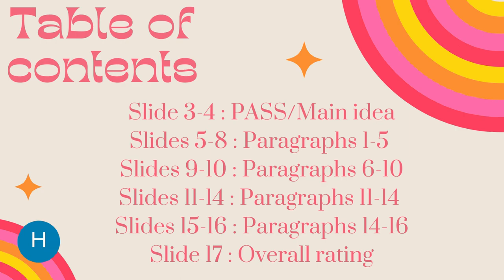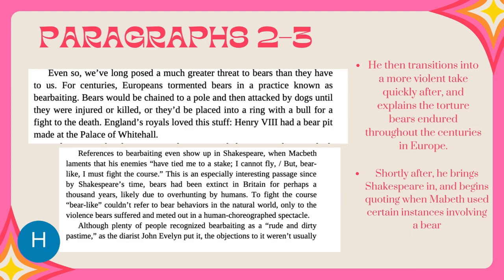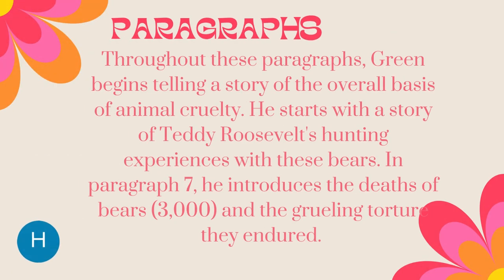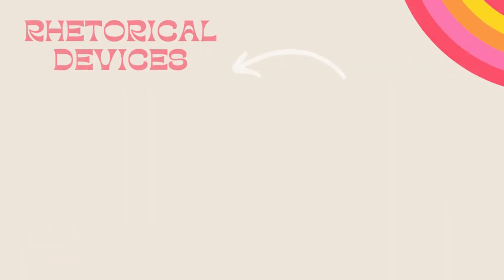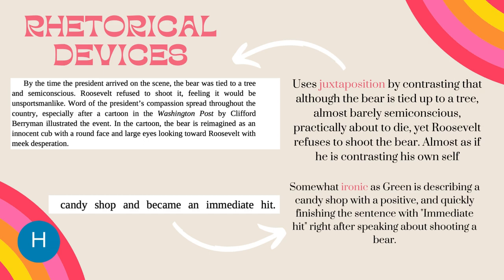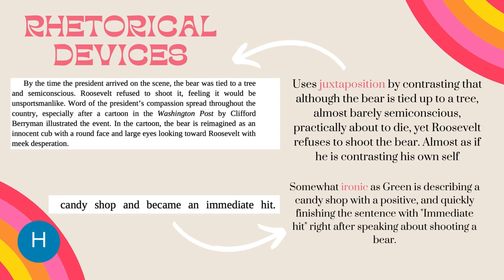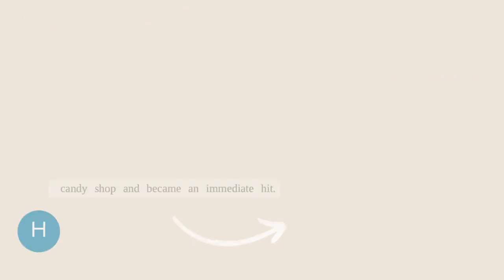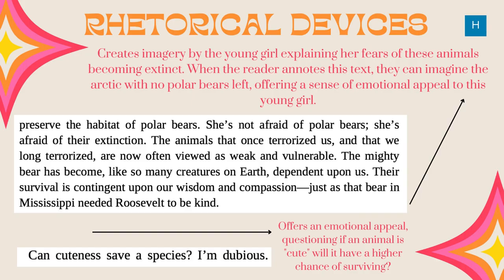Anthropocene Reviewed "Teddy Bears"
In this video, one of my students analyzes a chapter from John Green's "The Anthropocene Reviewed." Green's main idea is the overall making and story of the teddy bear as a whole, including stories of experiences with them,
and the connection these bears have with the current state of animal extinction.